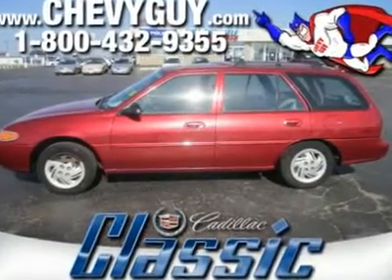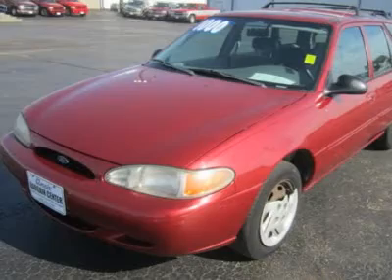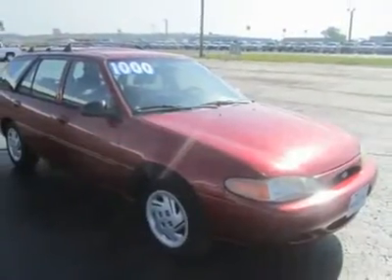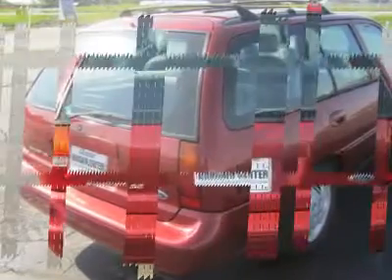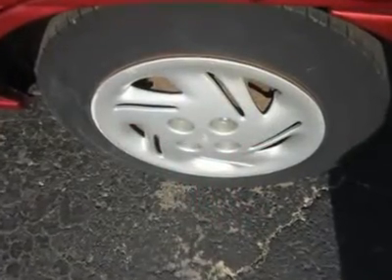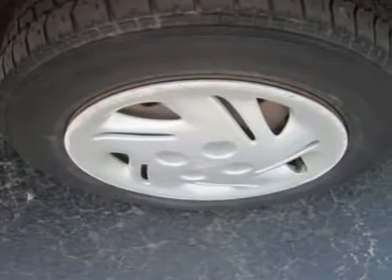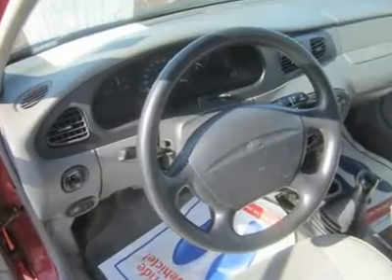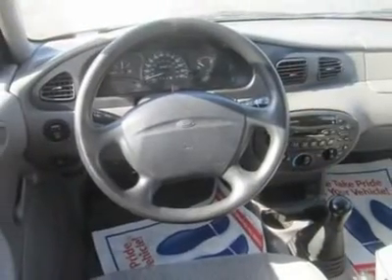1998 FORD ESCORT Council Bluffs, IA 7486A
1998 FORD ESCORT Council Bluffs, IA
Stock

Bargain Center
1010 34th Ave.

The Escort has been Ford's bread-and-butter car for over a decade. Think of it as the car that brings consumers into the Ford family. The Escort's low price, reliability and above average crash test scores have consistently offered recent college grads and young families an attractive set of American wheels. Our Wagon SE is no different! This nice Escort has all the room you need to haul your friends, your clothes back home for mom to wash, or pick up the kids from school. The 2.0-liter 4 cylinder engine is easy on the gas which means you'll have the extra money to super-size your value meal! Just because this is a '98 doesn't mean it's bare -- this Escort Wagon comes with power locks, remote keyless entry, and power steering!Everyone is looking for a car that won't break the bank for gas money -- This one is guaranteed to go fast! Ask for Jason or Bobby for Your Best Internet Pricing! (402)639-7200